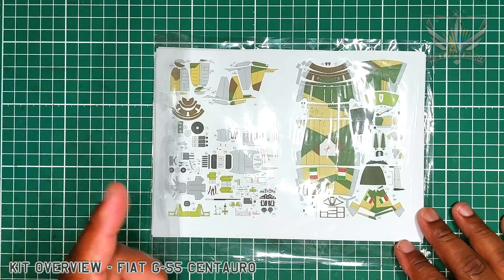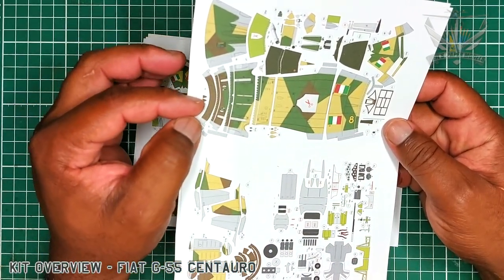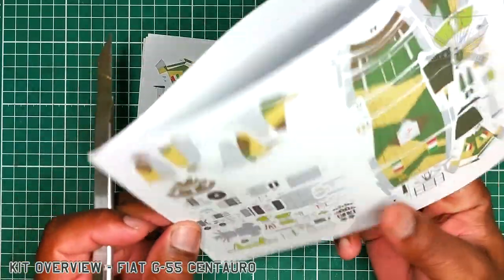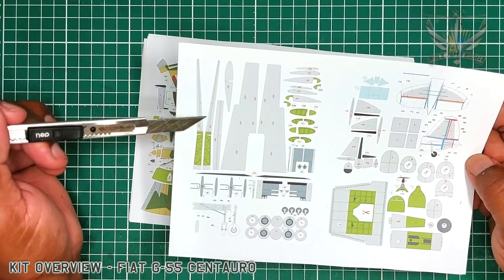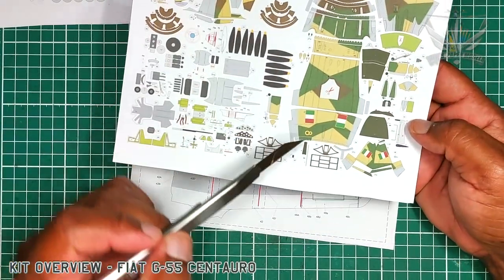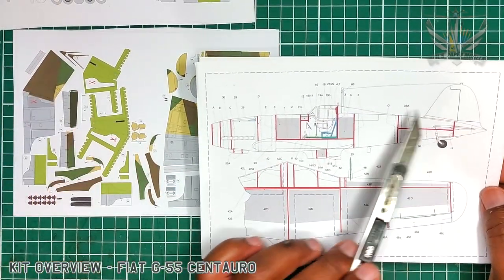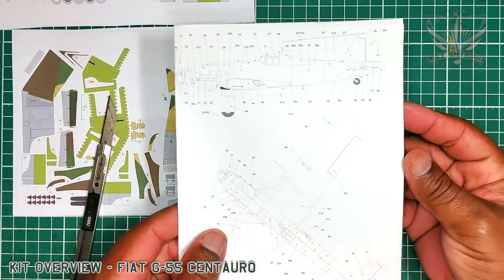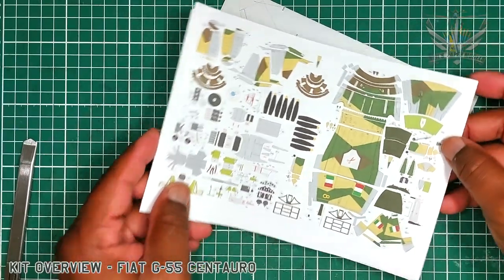KIT OVERVIEW FIAT G.55 "CENTAURO" SCALE 1:72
Presenting an overview of each kit I have before building. This one is from PAPER AIRPLANE MODELS. Scale is 1:72, REDUCED FROM 1:33

The model is created by Marek P.

Unfortunately I cannot find any links from their website anymore. I am told it is freely available on other websites. if you know of any reputable ones, please post in comments below.

Cheers.